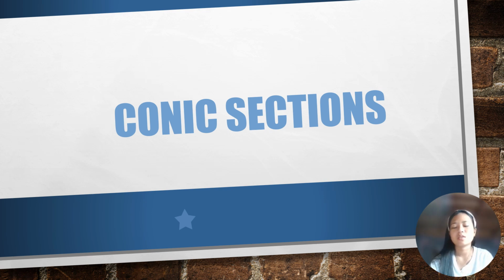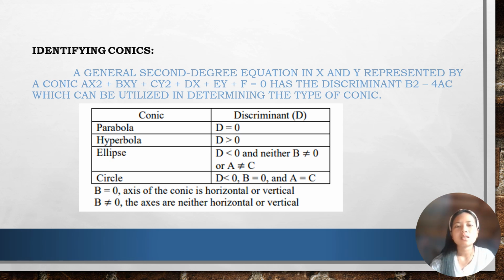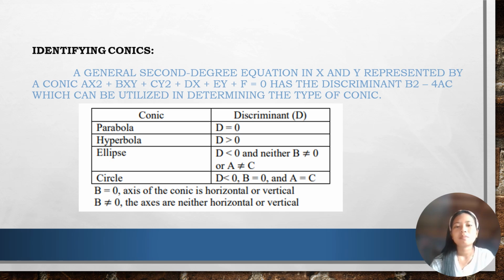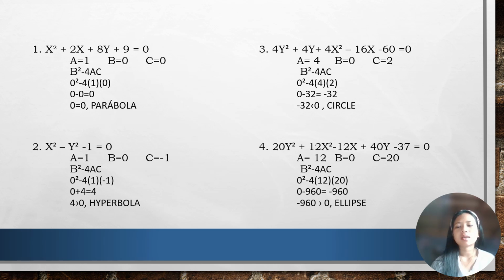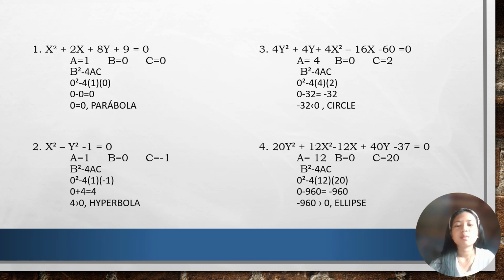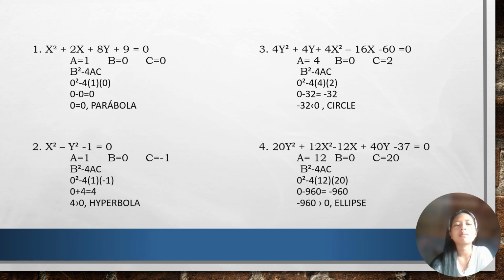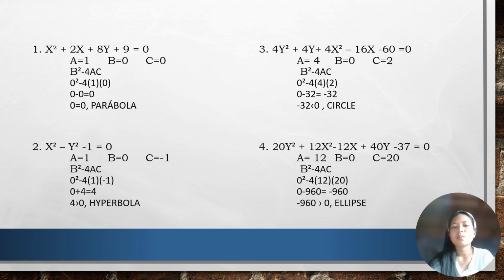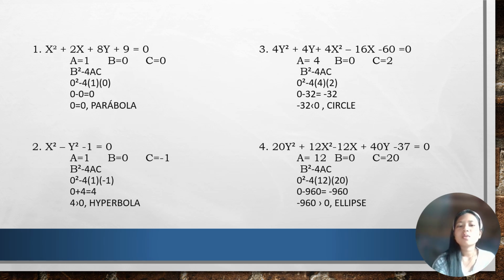Conic section tutorial